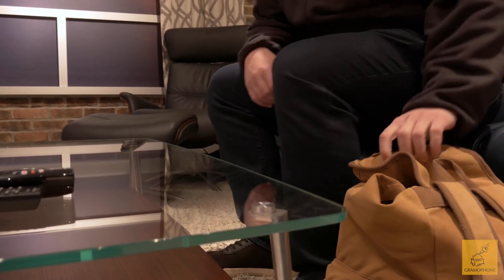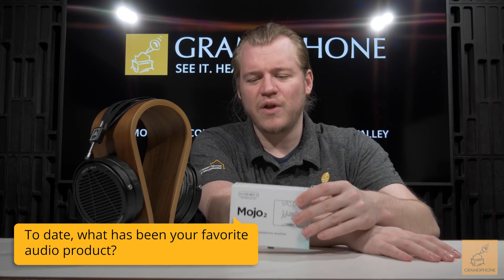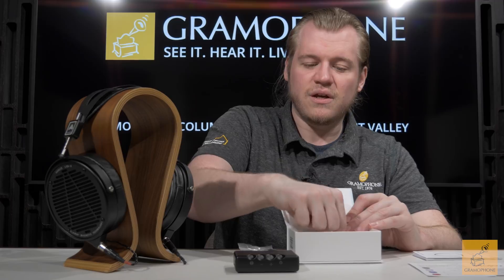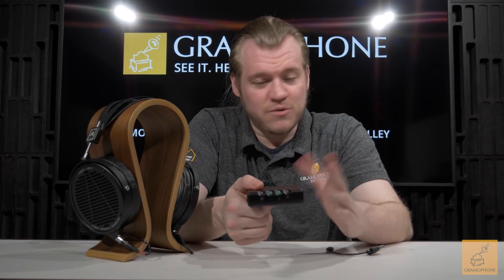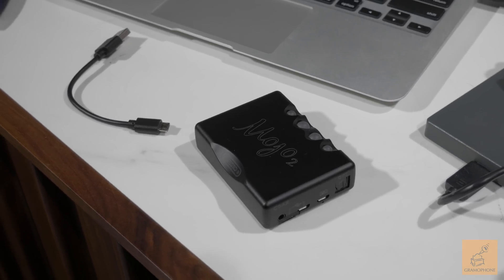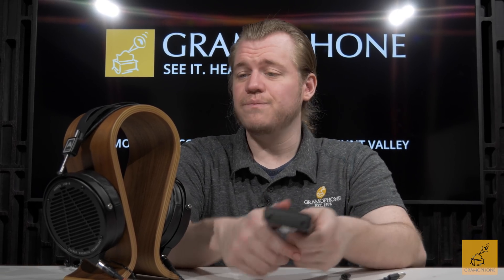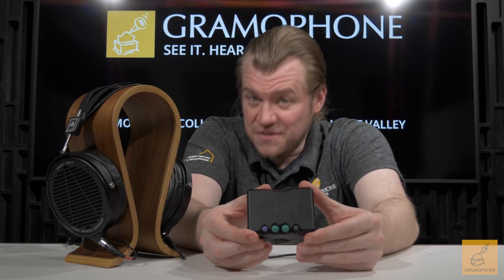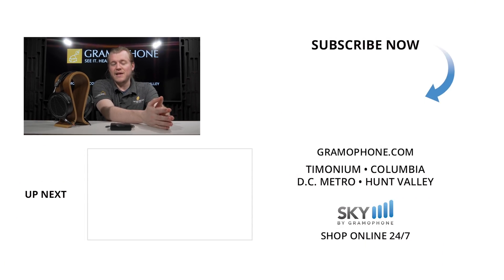Chord Mojo 2 Review - The Newest Portable USB-C DAC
Mojo 2 is the most advanced DAC/headphone amplifier in the world.  It plays your favourite music with class-leading detail and clarity, right up to studio-grade levels.

00:00 Intro
00:30 The Chord Mojo 2
1:23 Who is chord?
2:39 Unboxing
3:15 What's New?
3:41 How's it Work?
6:23 Inputs
7:53 Internal Performance
10:04 Final Verdict?
10:23 Check Us Out!

📞 1-844-GRAMOPHONE